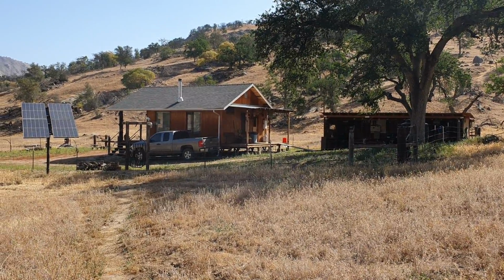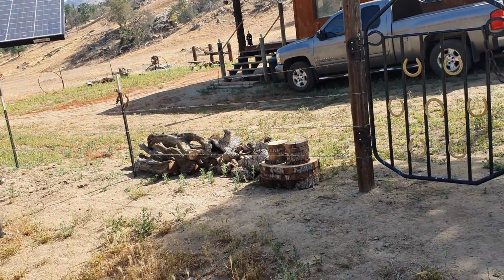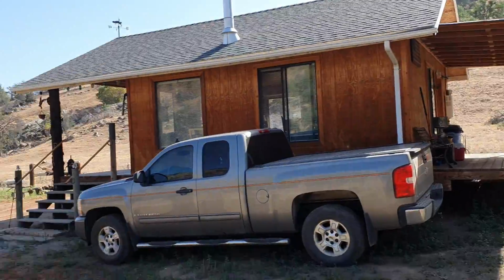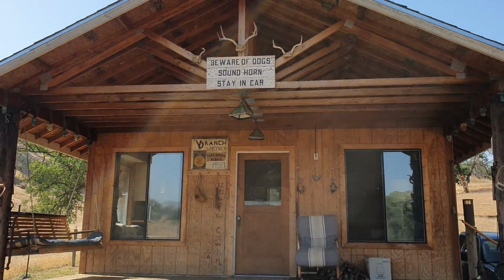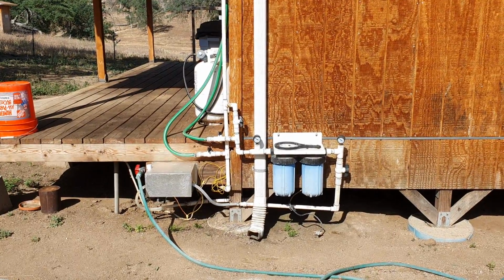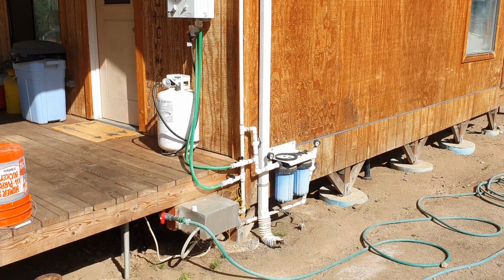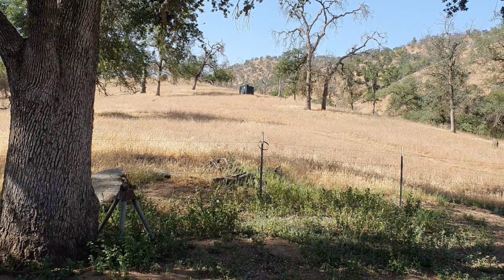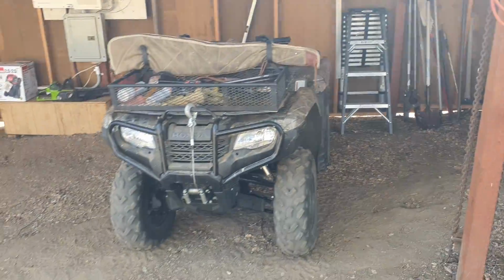Outside the cabin (part 1)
The title is self-explanatory.  There's glitch at the end so I'll and a short part 2.